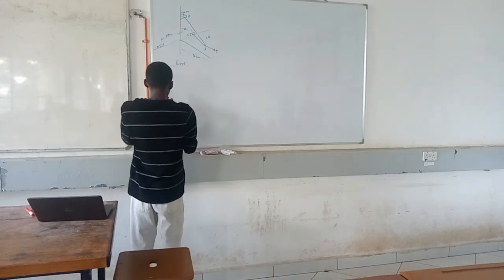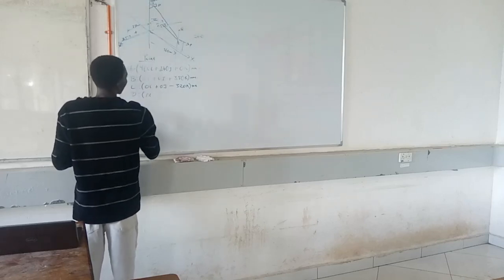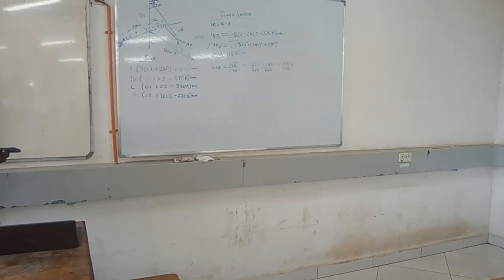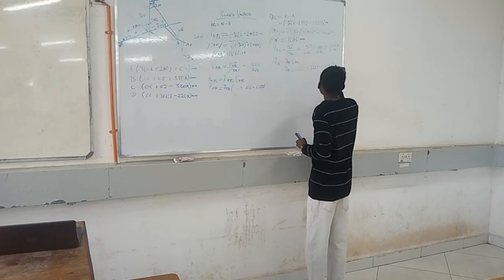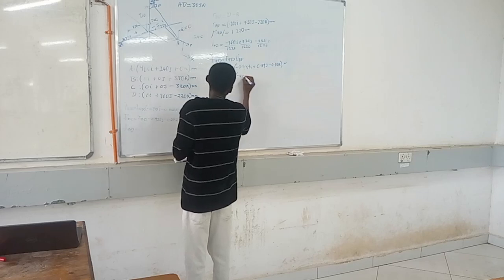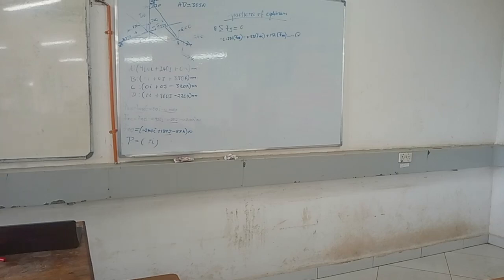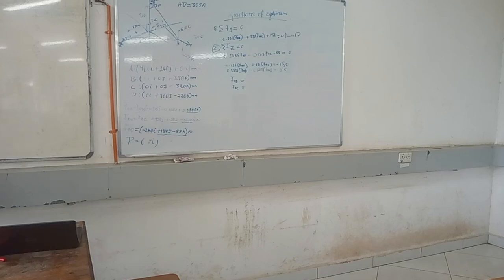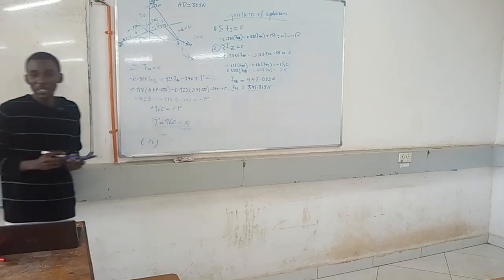EG 231 CHAPTER 2 TUTORIAL QUESTIONS PART 3